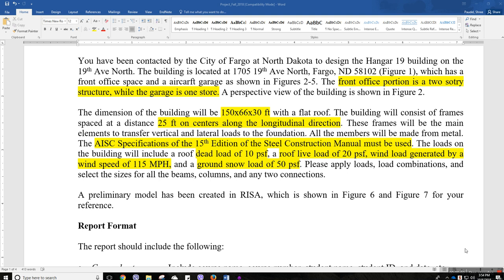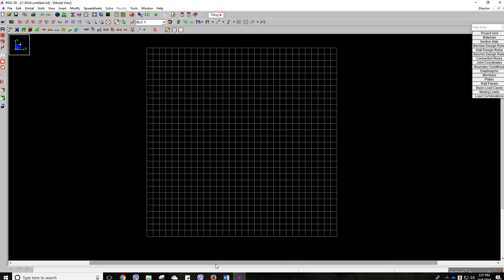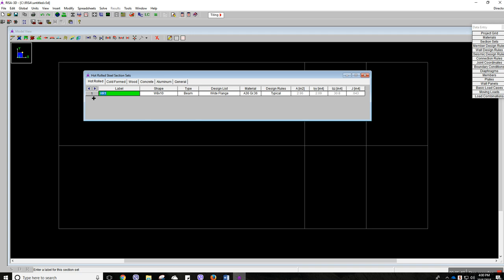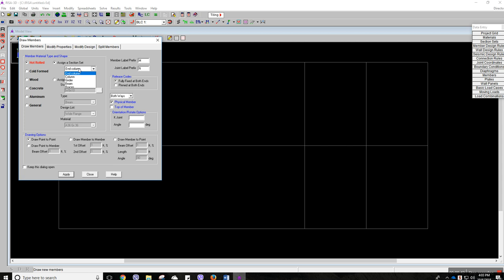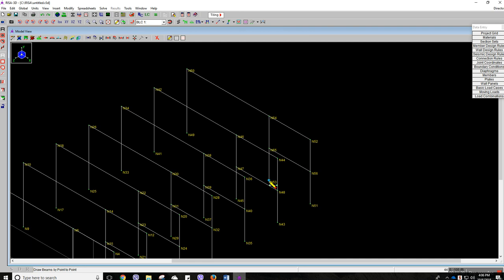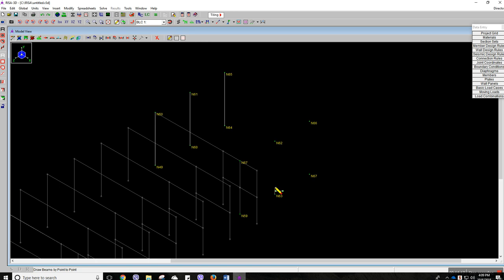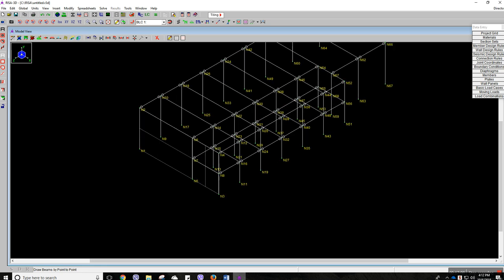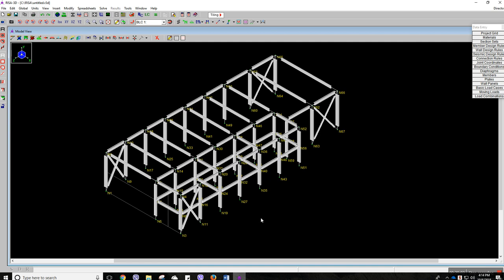Risa 3D Metal Building Design | Member selection | Step by Step | Part 1 | HD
Hello Everyone,
I hope this video will help you to learn RISA 3D. Risa 3D is a very popular software in designing and analyzing the building structure. I will try to help you.